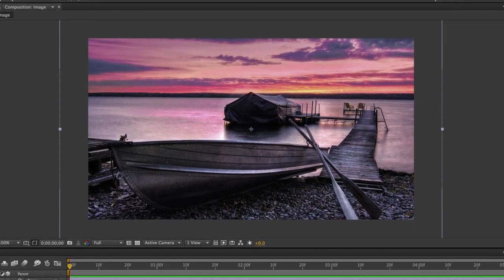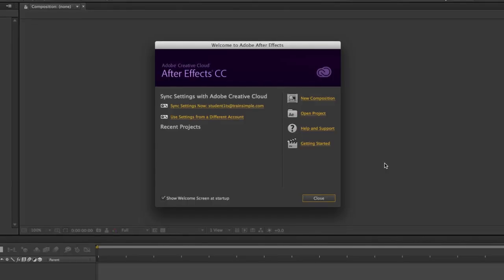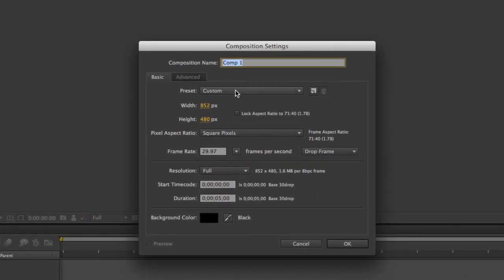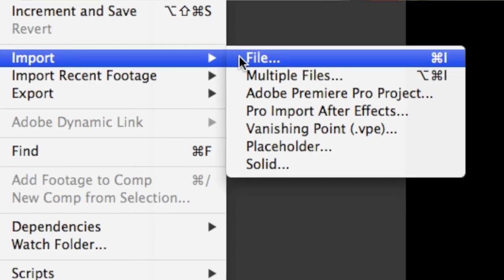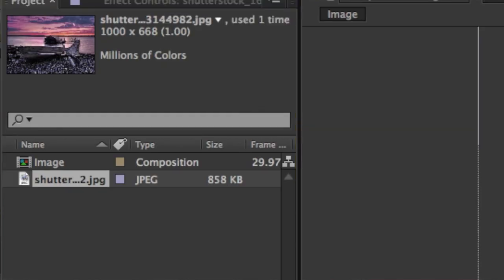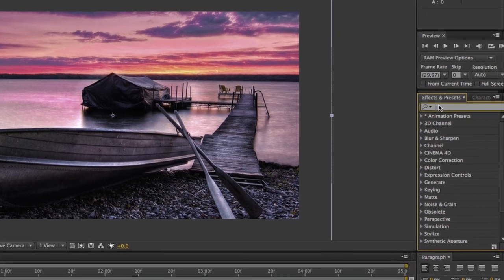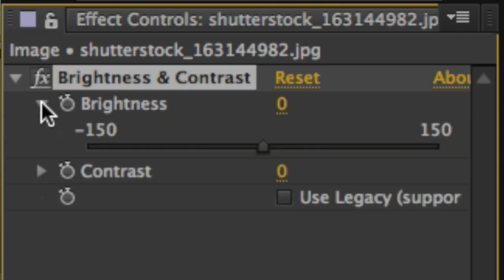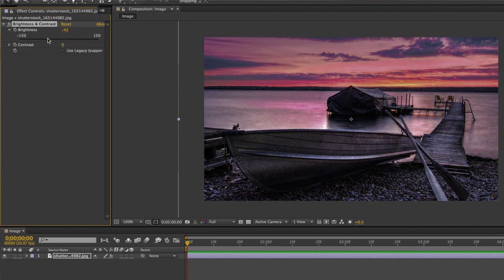How to Brighten Images in After Effects : After Effects Made Easy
Brightening images in After Effects is something that you can also do by adjusting the contrast. Brighten images in After Effects with help from a certified Adobe instructor in this free video clip.

Series Description: Adobe After Effects is one of the most powerful tools in the desktop video world today. Get tips on using After Effects with help from a certified Adobe instructor in this free video series.